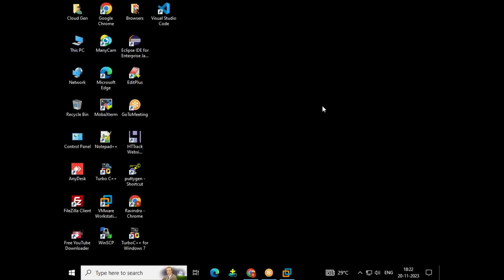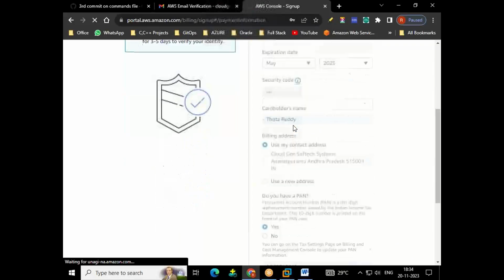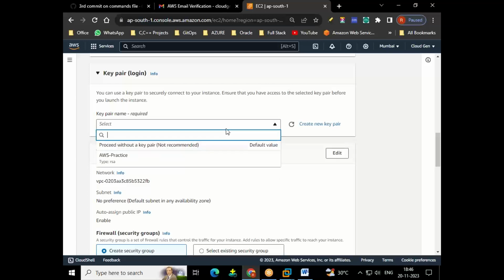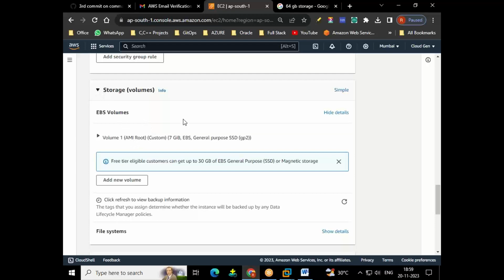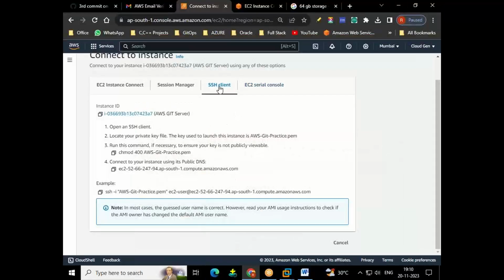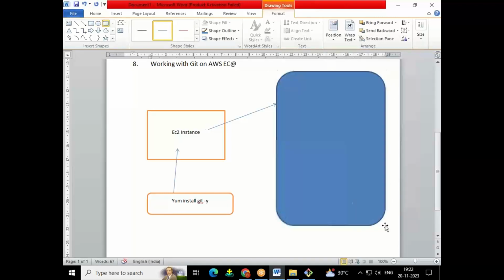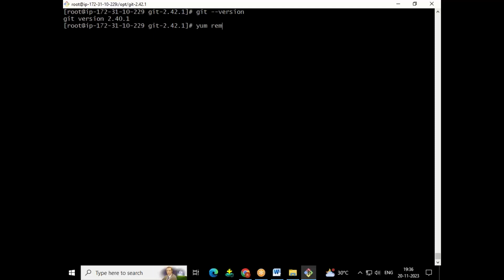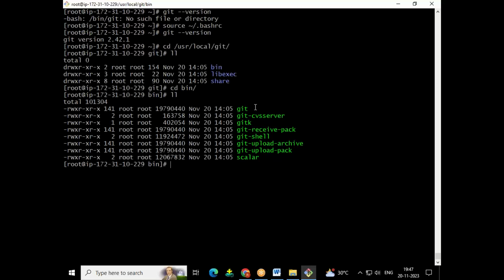DevOps Day 16 AWS Class-1 - Git 4th Class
AWS Account Creation
Git Install and Configuration On AWS